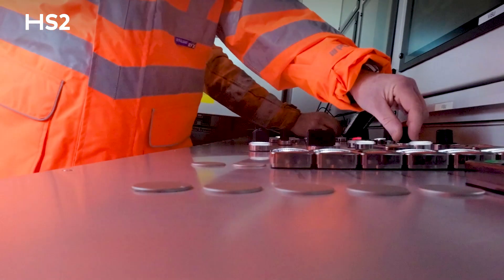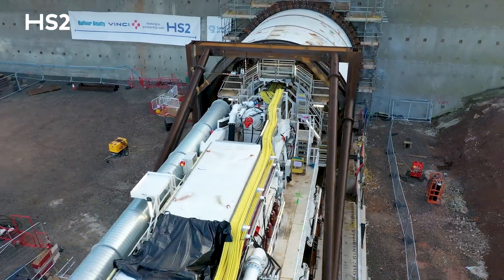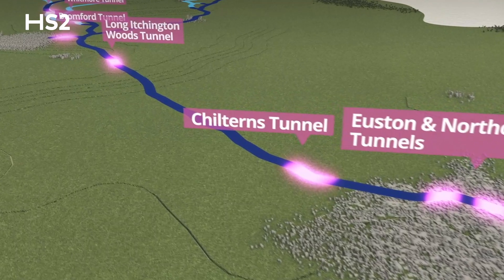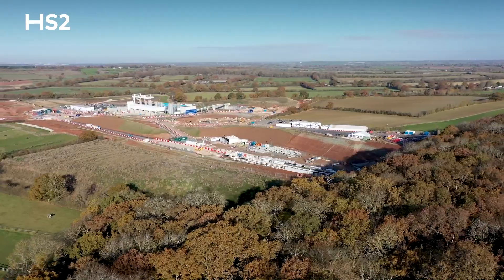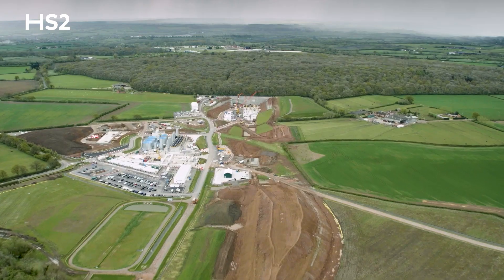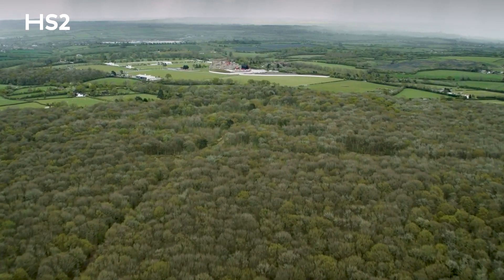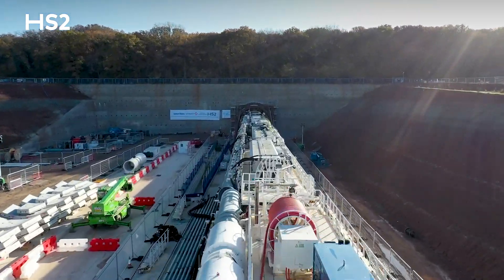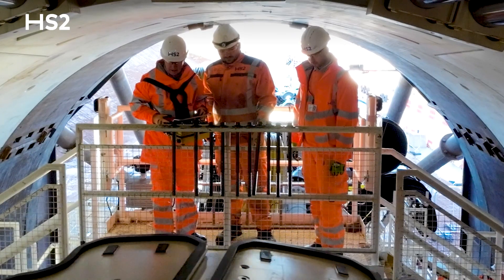HS2 launches first Midlands giant tunnelling machine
HS2 CEO Mark Thurston pushed the button to start HS2’s tunnel boring machine on its one-mile journey under Long Itchington Wood in Warwickshire, marking the launch of the first TBM on the Midlands section of HS2.

Around 170 engineers have been working on the 2,000 tonne, 125m long TBM during its construction and assembly. An expert tunnelling team will now work around the clock in shifts to operate the machine for around five months as it excavates the first bore of the one-mile tunnel.

This will be the first HS2 tunnel to be completed on the project, with the machine set to break through its first bore at the south portal in Spring 2022. It will then be disassembled and taken back to the north portal to dig the second bore, which is due to be completed in early 2023.

The tunnel, which will preserve the ancient woodland above, forms a key element in how HS2 is managing environmental impacts through the design of the railway, preserving Britain’s precious wildlife habitats.

0:00 Launching the TBM
0:54 Why is this site important?
1:06 What's happening at the site?